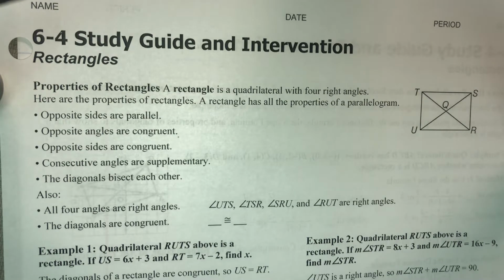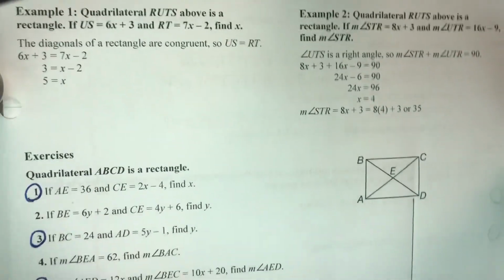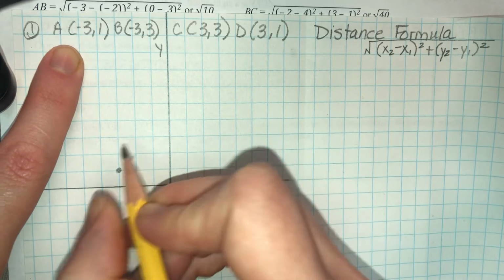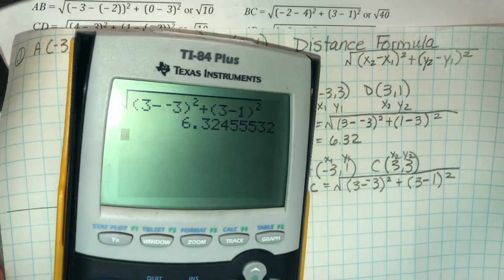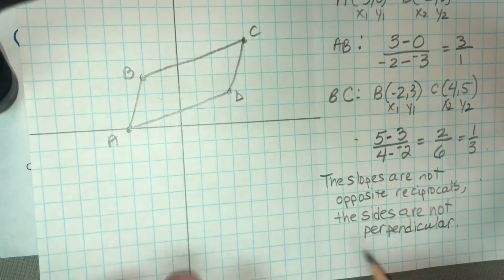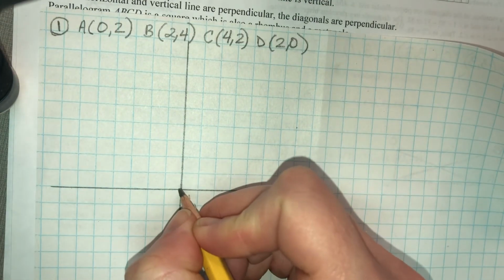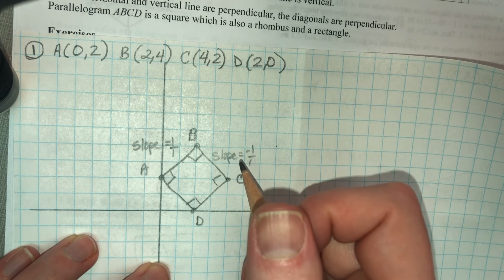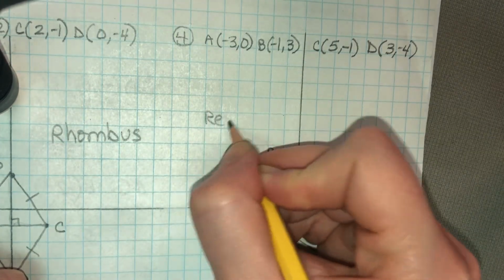Rectangles, Rhombi & Squares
Geometry lesson about rectangles, rhombi & squares